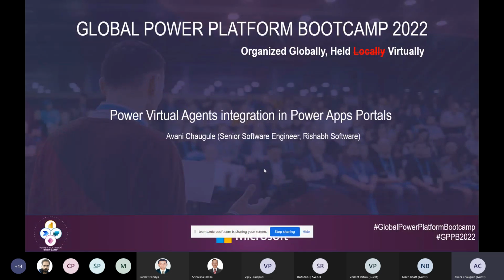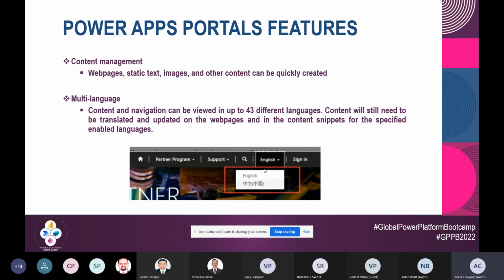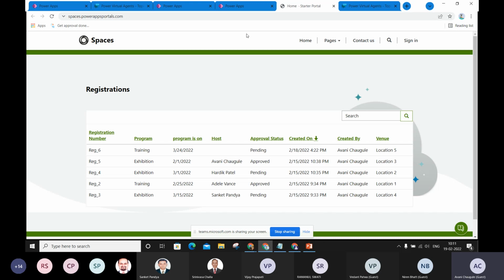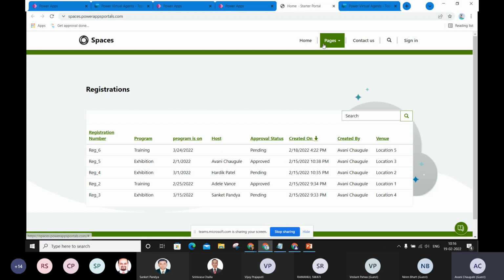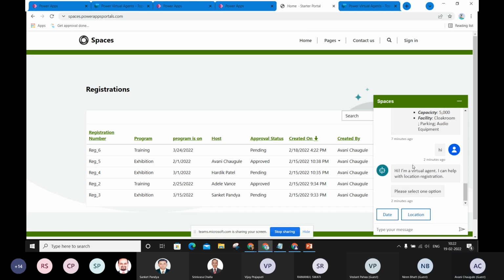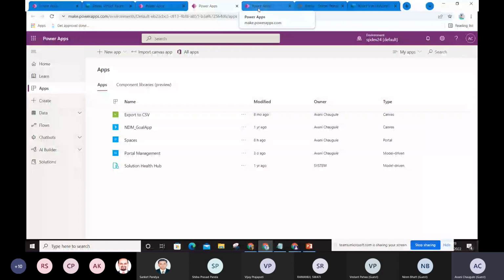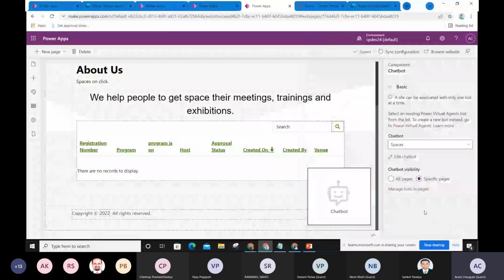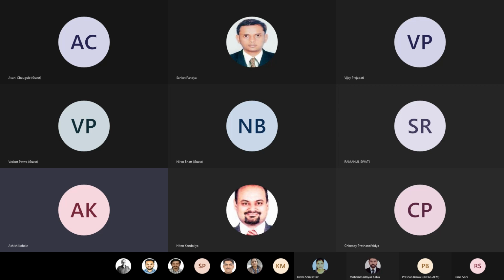Power Virtual Agents Integration in Power Apps Portals